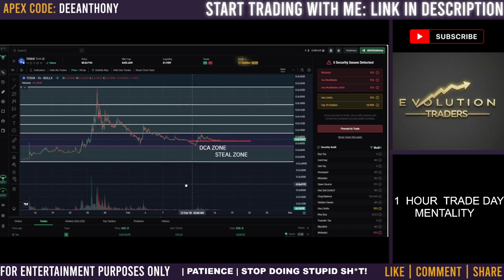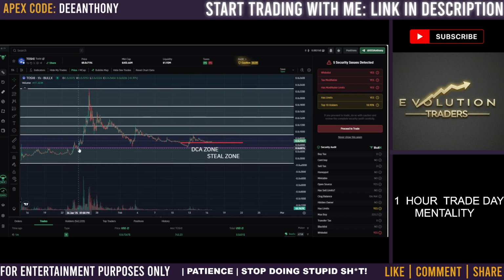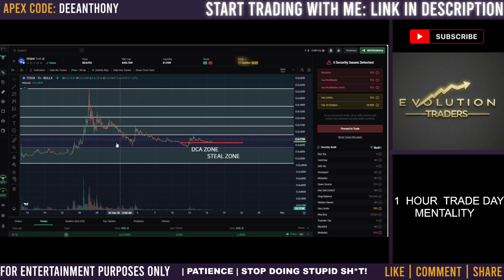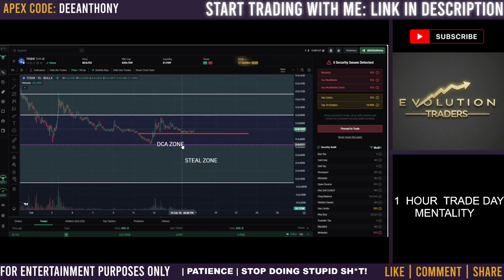$TOSHI PRICE STARTS TO EXPLODE WHILE RECORDING THIS VIDEO